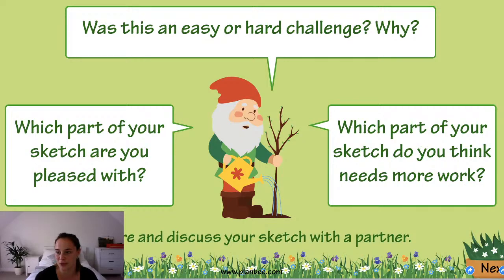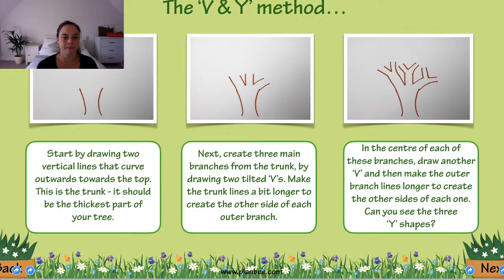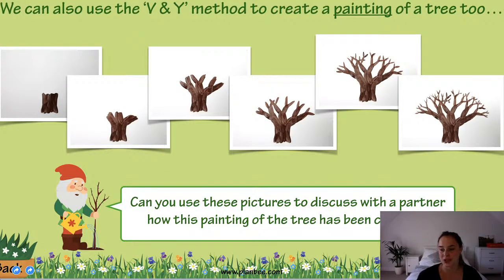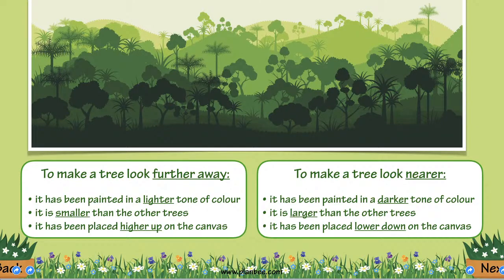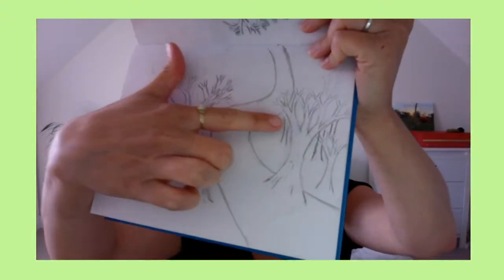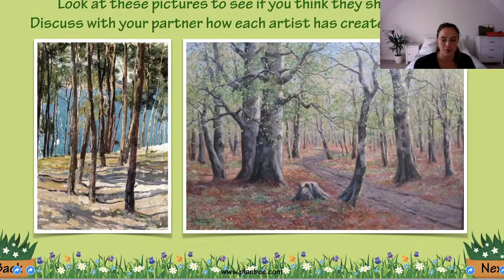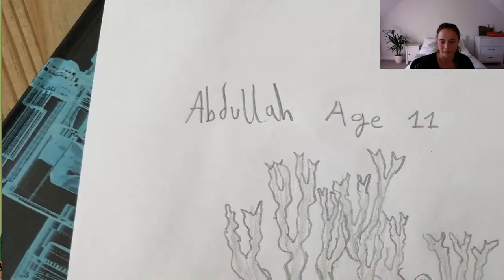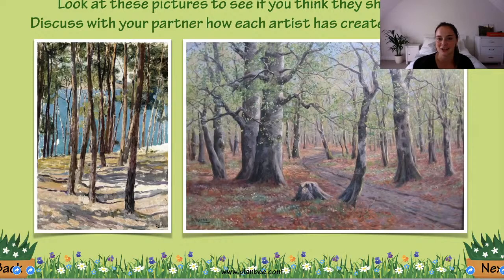PlanBee Live Learning Session 24: Plant Art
This is a Lower Key Stage 2 lesson (7-9 year-olds), but slightly younger or older children will be welcome, able to join in and get something out of it, too.

While these are handy, you do not need to print them to take part! You can display them on screen after the live stream session, and write on paper/notebooks instead.

QUICK POLL: What subject would you most like us to teach in future live sessions?